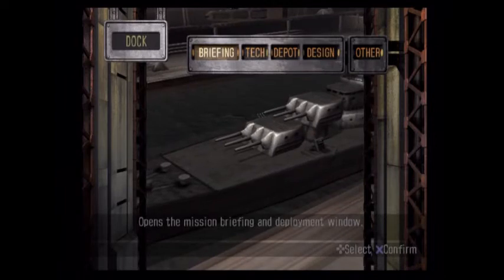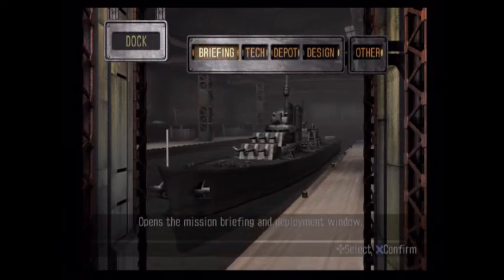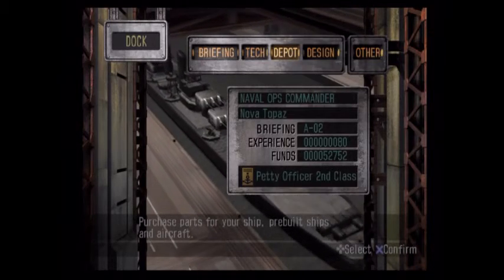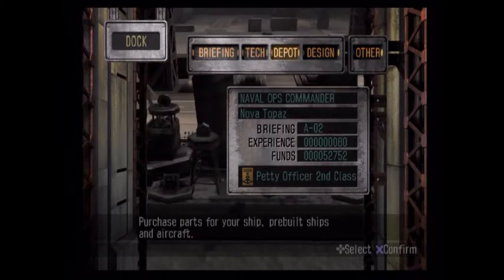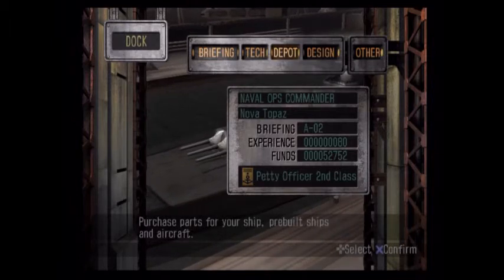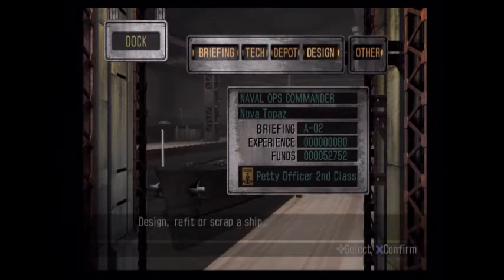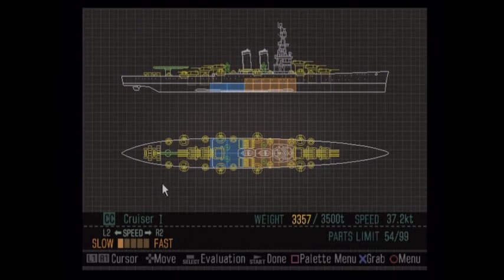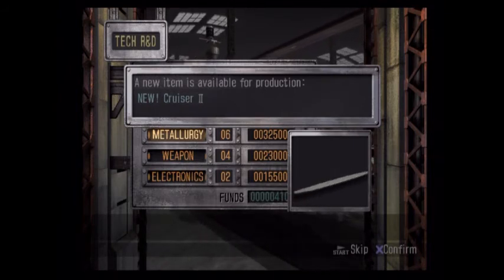Let's Play Naval Ops: Commander Episode 10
The tenth part of Let's Play Naval Ops: Commander.

Naval Ops: Commander takes place in a fictional representation of earth in which you fight for your country, Navishia, against the growing threat of this worlds opposing superpower, the Virshia. Upon the sudden loss of your mission command, you and your countrymen decide to regroup and organize in order to fight back.